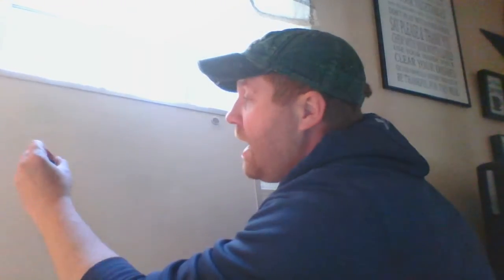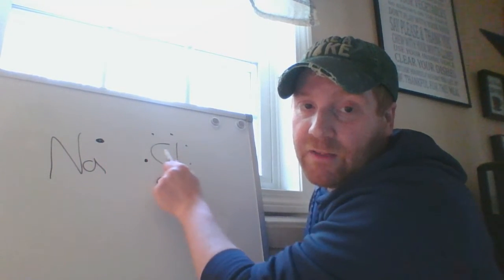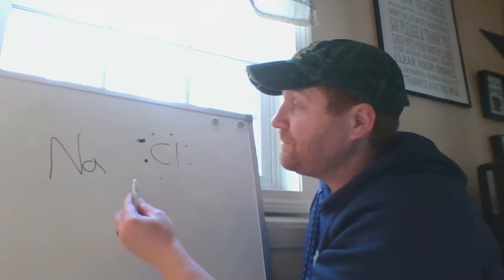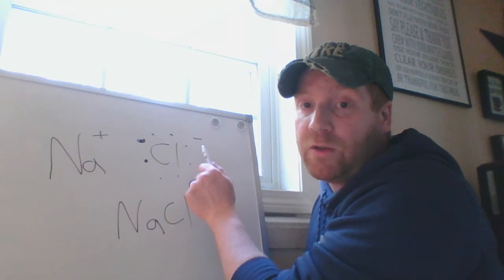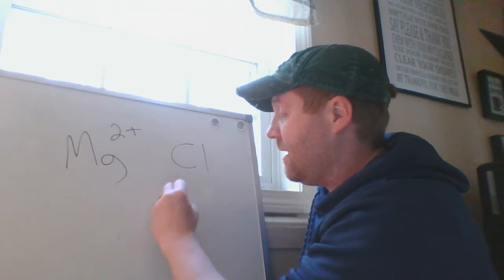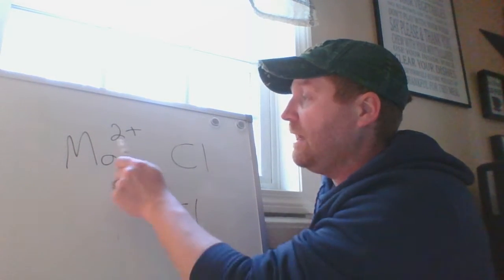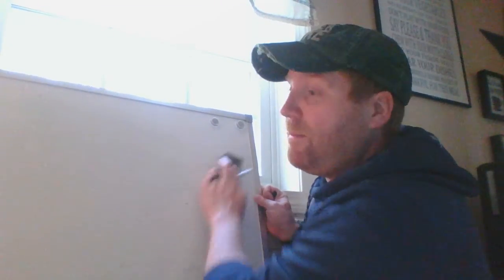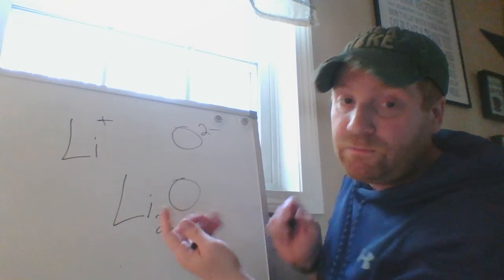Honors Chem 6 2